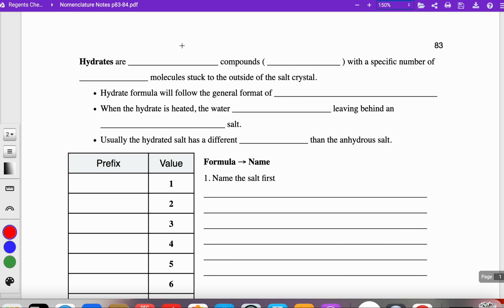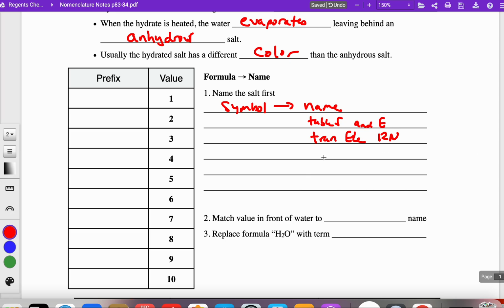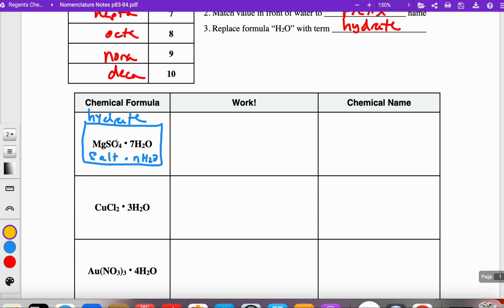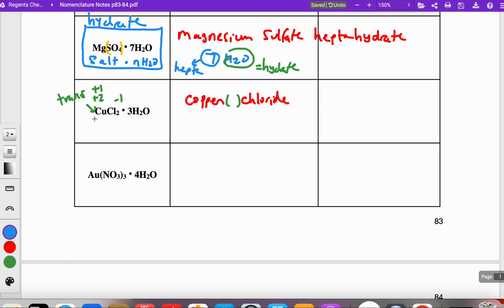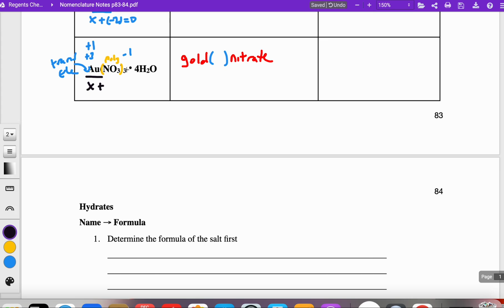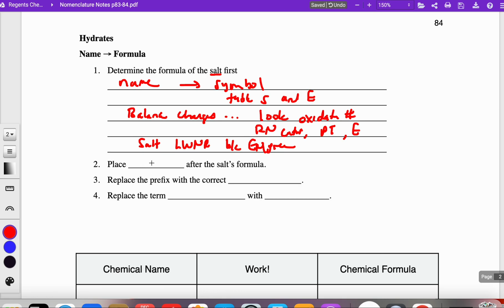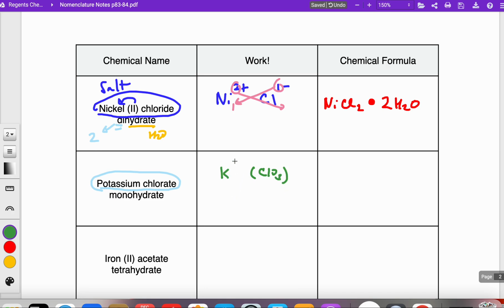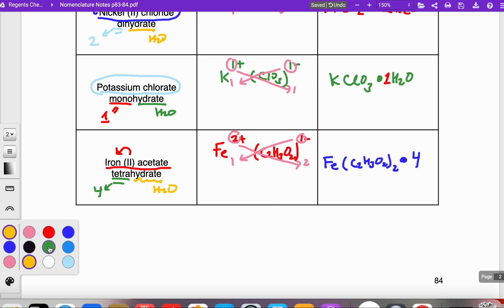2023 RC p83 & 84